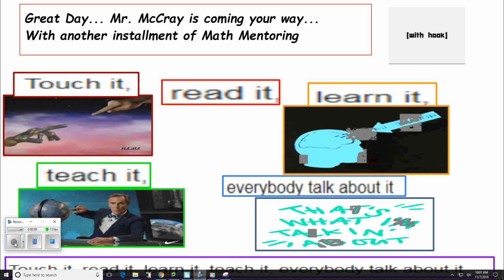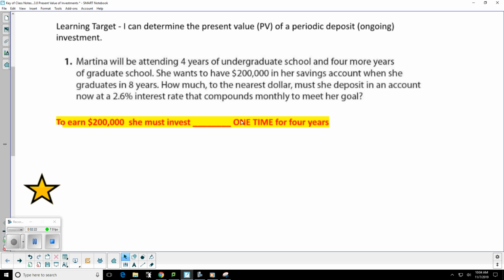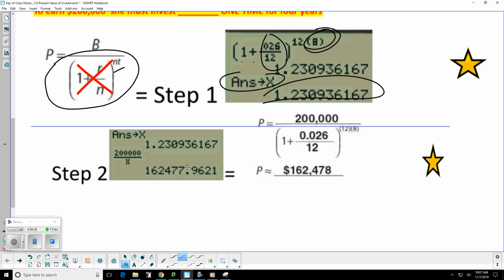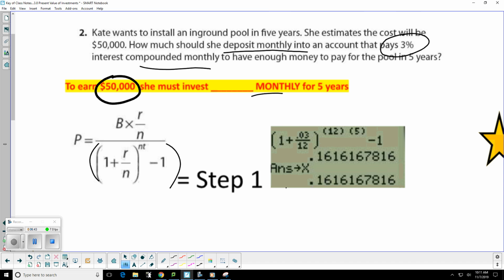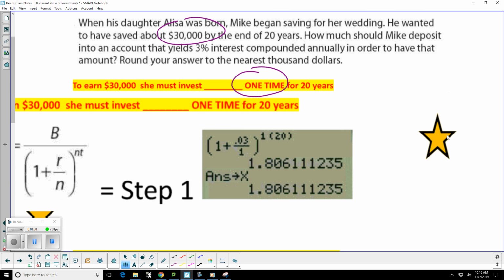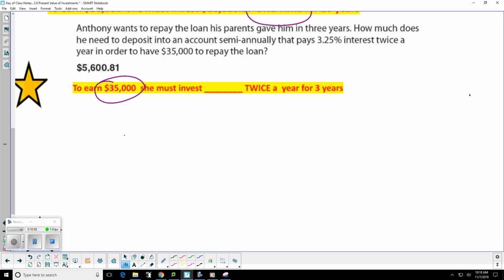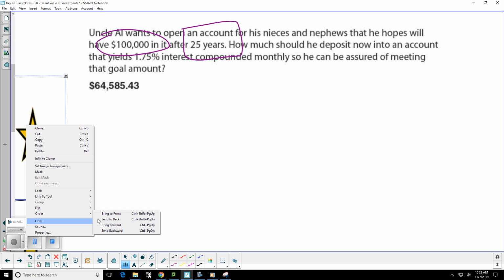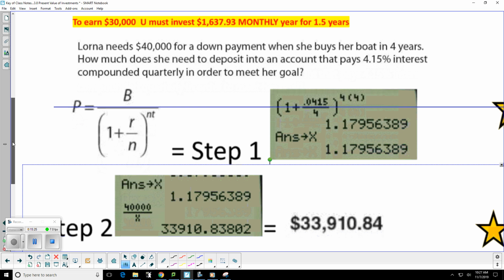3.8 Class Notes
MP1 Wk 10   Lesson 3.8
Learning Targets - I can determine the future value FV of a periodic deposit (ongoing investment)